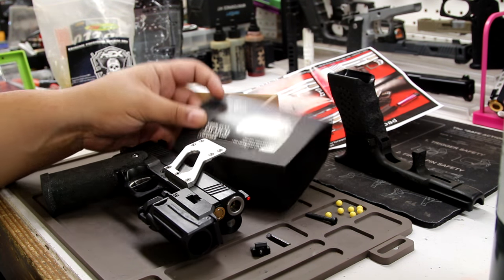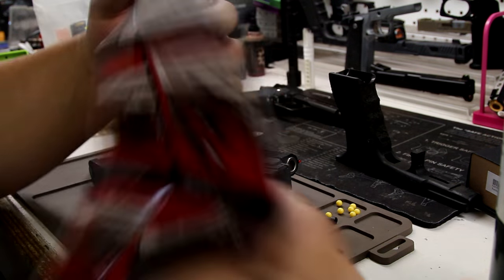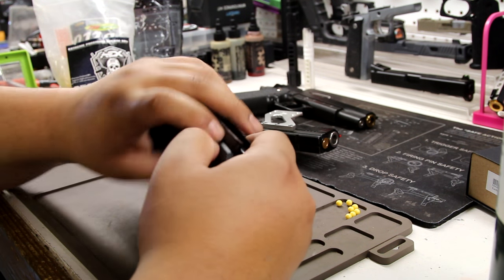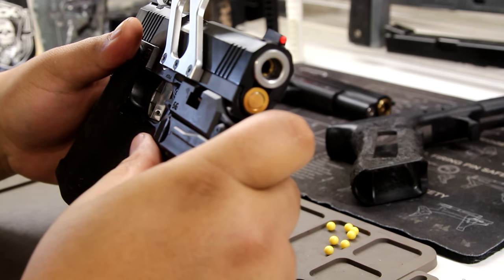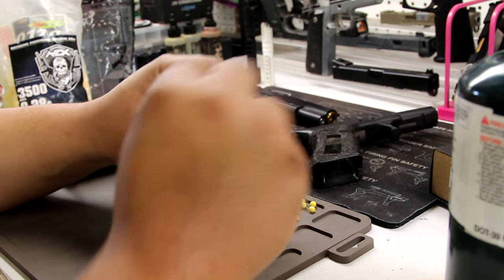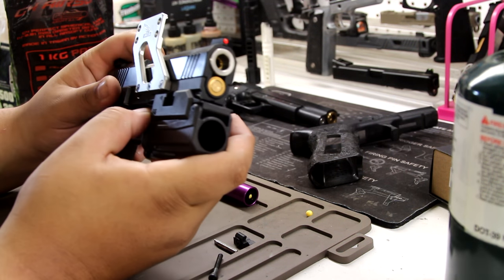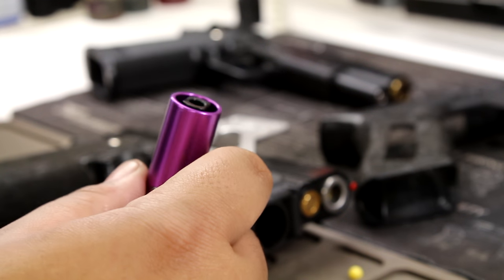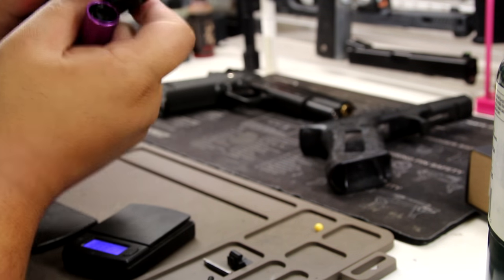Pistol Showgun Tactical 20mm Shotgun Launcher Review